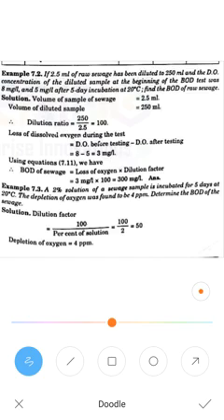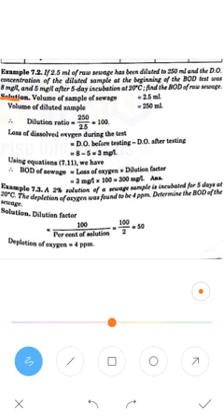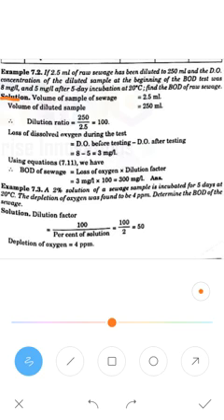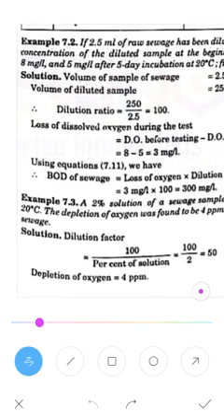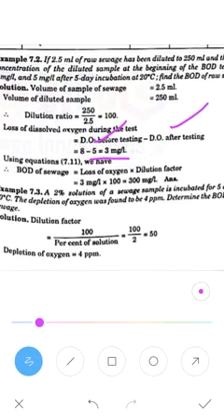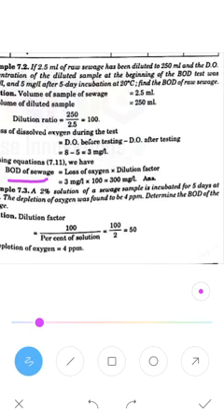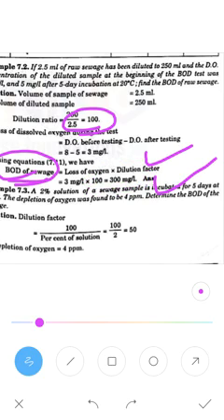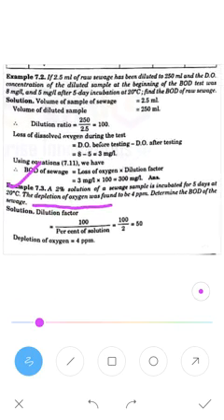Sewage waste water 1.33 by Prof.Ravikiran